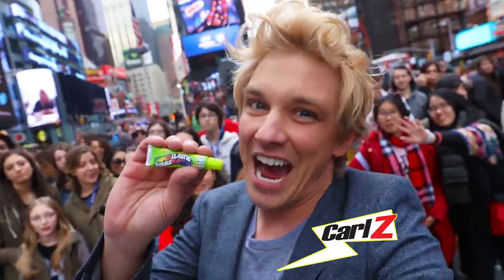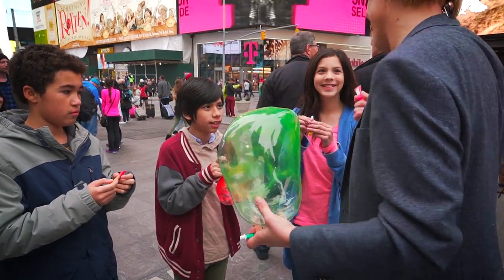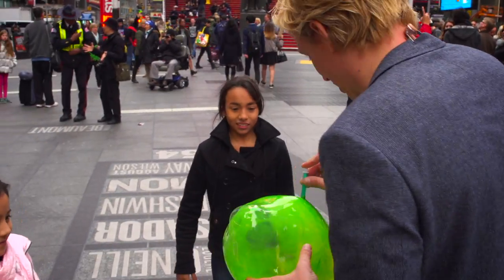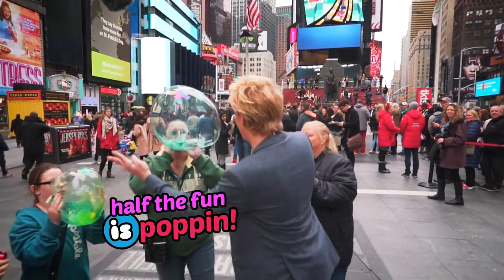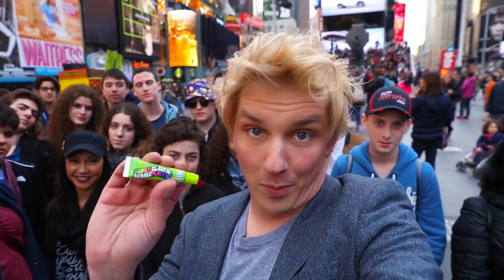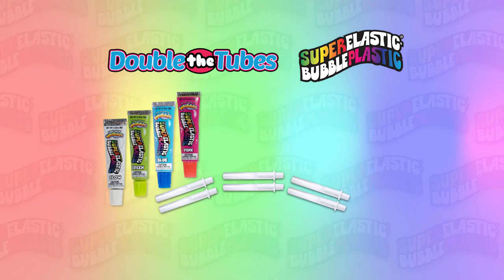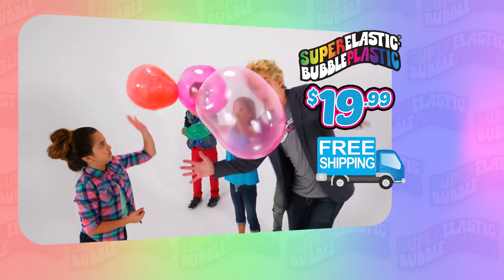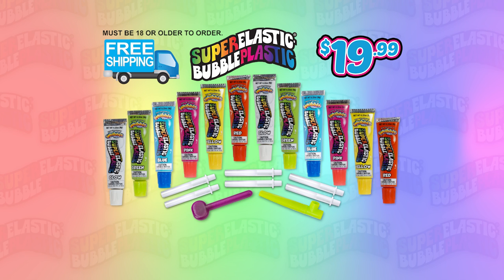Super Elastic Bubble Plastic: Kids Toy TV Commercial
This spot was created for Super Elastic Bubble Plastic by the creative team at Hutton Miller.  We hope you enjoy it!